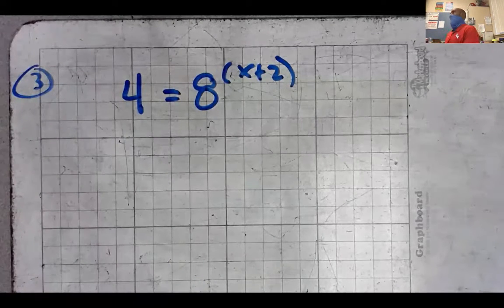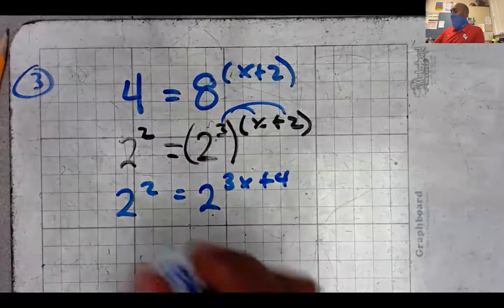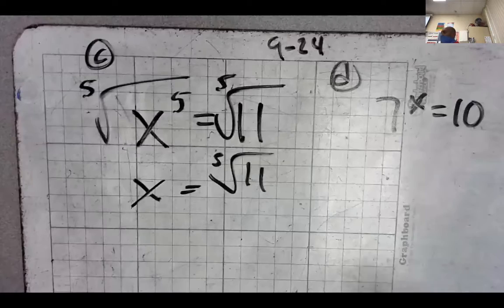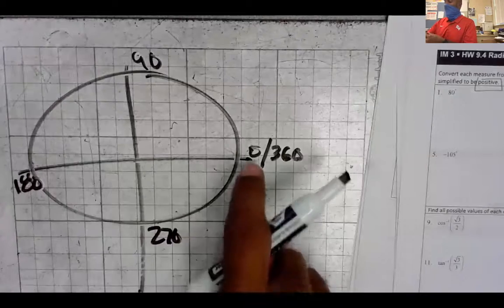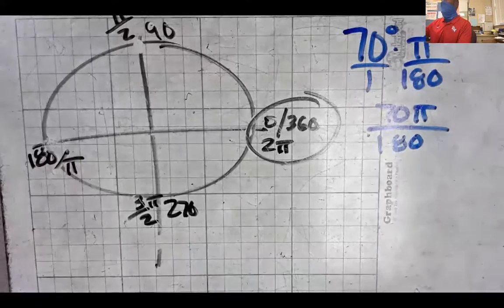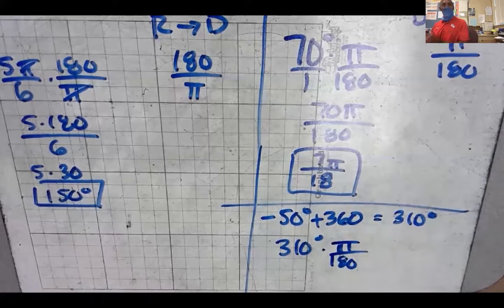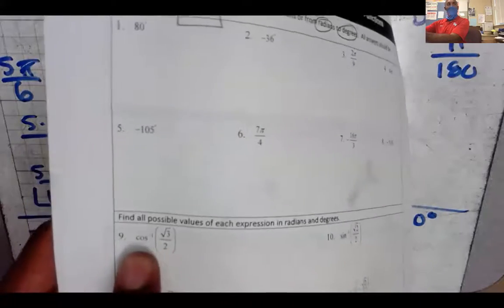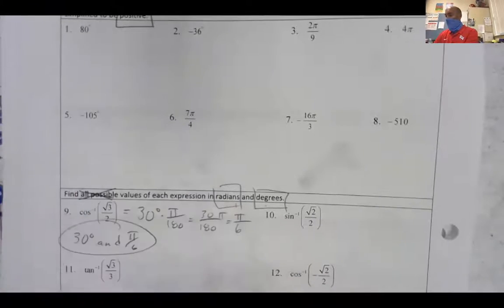IM-3 Zoom Wed 5/5: 9.4 Homework Review (Degrees/Radians, Poly Division, Equations and more)